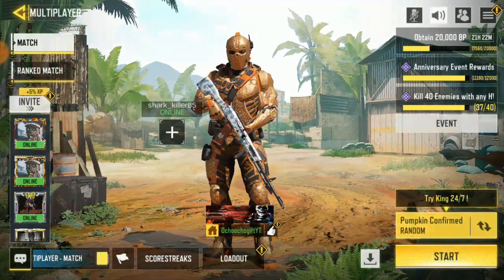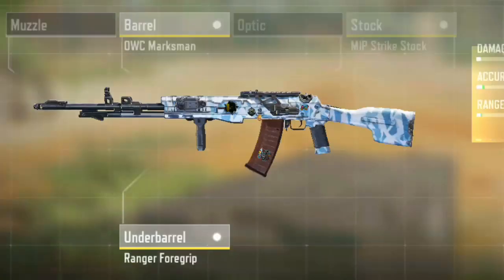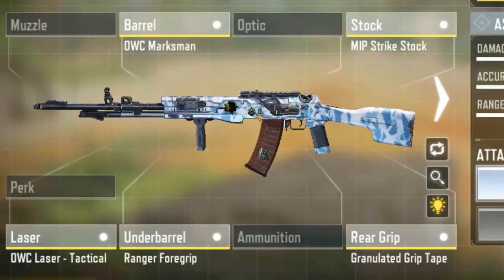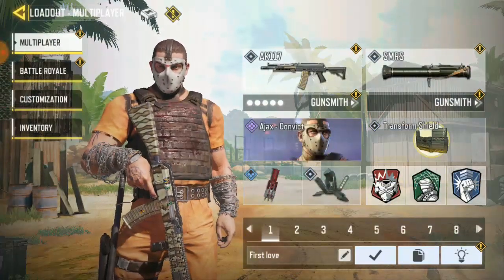Best Asm10 Gunsmith COD Mobile | Asm10 101 Accuracy! Loadout | Call of Duty Mobile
► OchoochogiftYT
Random Videos

► How To Get Blank Name In Among Us 2020 | How To Copy & Paste Blank Name In Among Us

► How To Get Blank Name In Among Us On PC 2020 | How To Get No Name In Among Us On PC

► How To Invite Friends To Join Voice Chat In Among Us | Enable Voice Chat Among Us

► How To Get Invisible Name In Among Us 2020 | Among us Invisible Name (Android and iOS)

► How To Play Among US With Friends 2020 | How To Create Room In Among US 2020

► How To Fix Disconnected From Server Among Us | Among Us Error You Disconnected From The Server

► How To Enable Knife Button In Call of Duty Mobile 2020 | How To Knife In COD Mobile